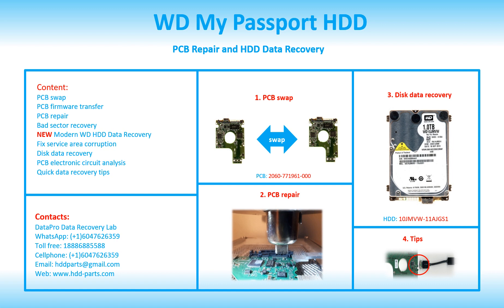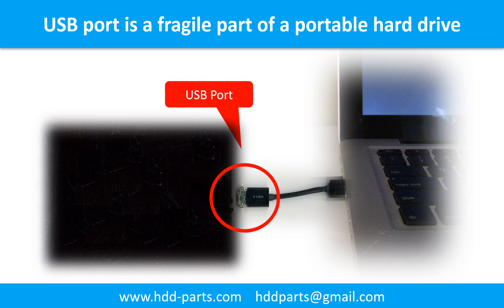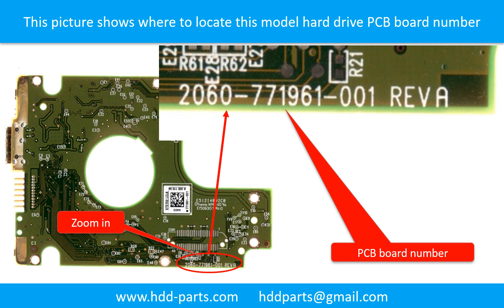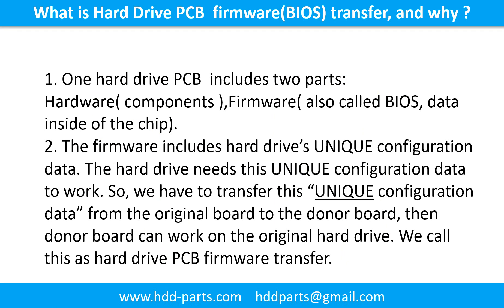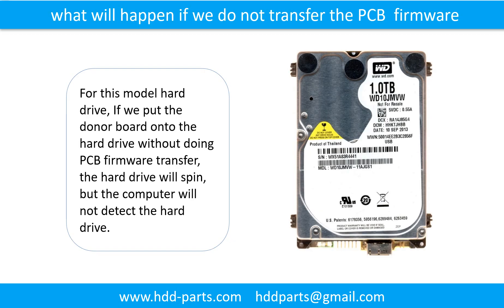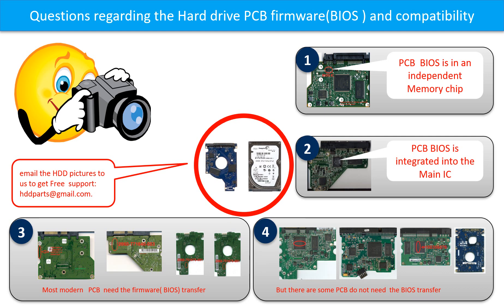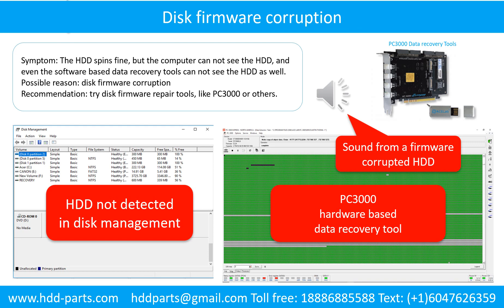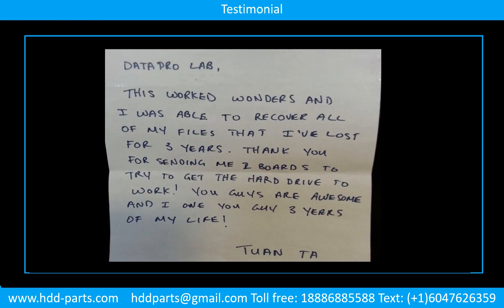WD My Passport WD10JMVW WD5000KMVW WD10SDZW WD10SMZW 2060 771961 001 P1 repair data recovery